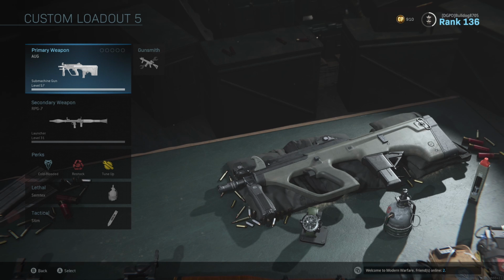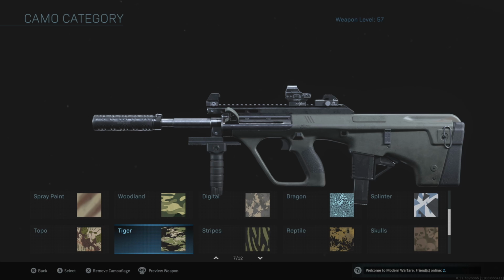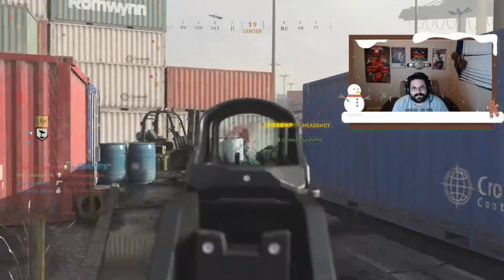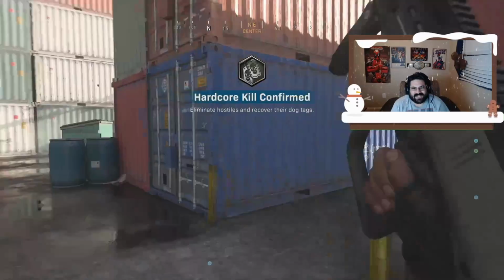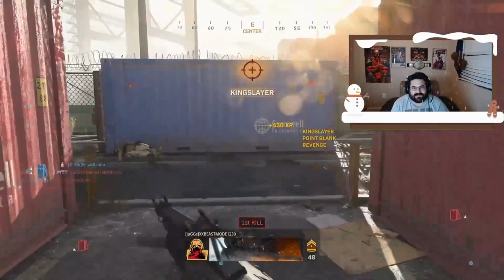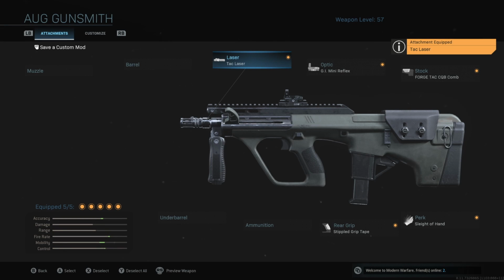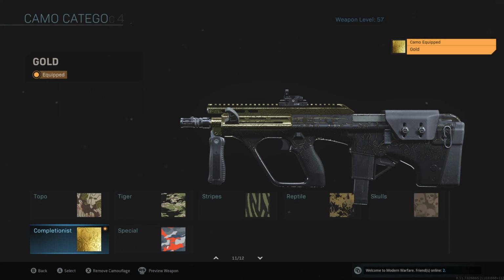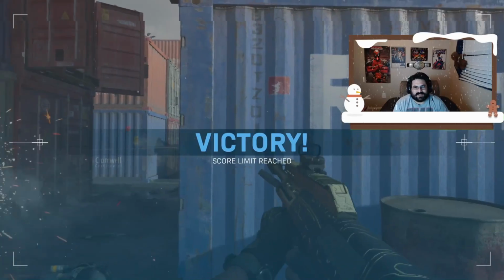How to unlock Gold Auger easy!!